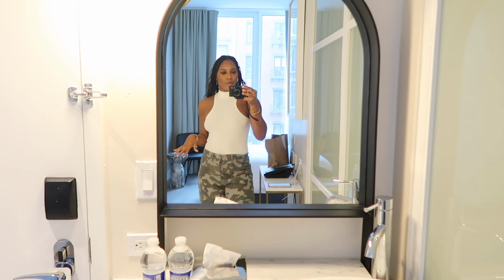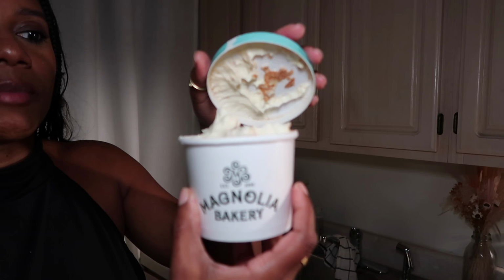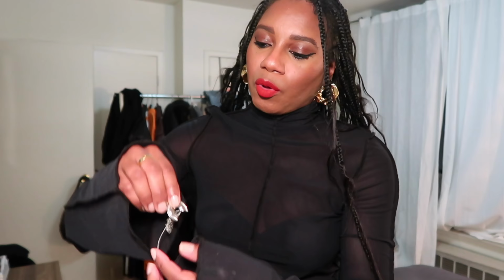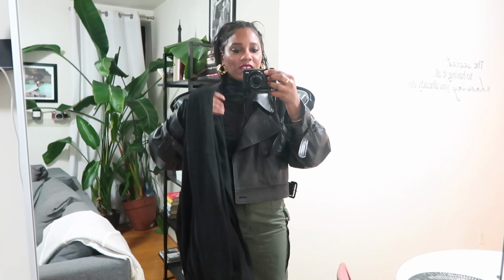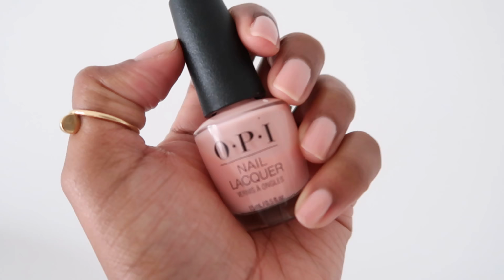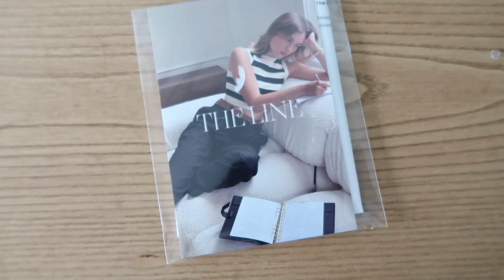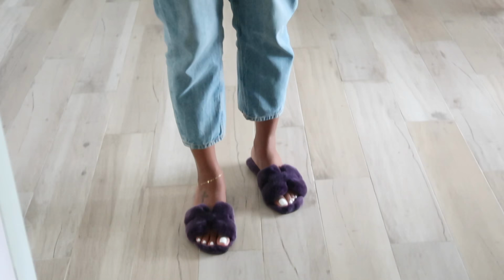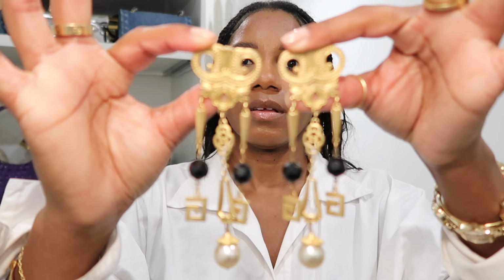WEEKLY VLOG! Feeling very much like THAT GIRL in New York City + Miami 😎 MONROE STEELE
Back with another NYC to Miami Vlog! We're shooting looks in Soho, heading to a secret speakeasy. Then we're back in Miami for the Antique Show!

SHOOT OUTFIT 2
SBS x Monroe Steele Dress SOLD OUT

Stuart Weitzman Boots

Bodysuit

Stuart Weitzman Boots

Hermes Sandals

FOLLOW ME ON OTHER PLATFORMS FOR MORE